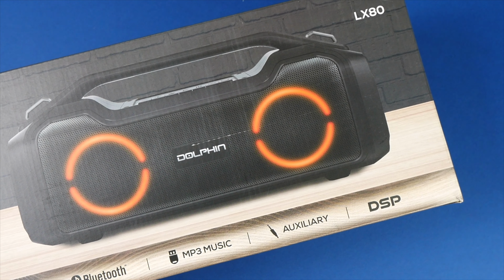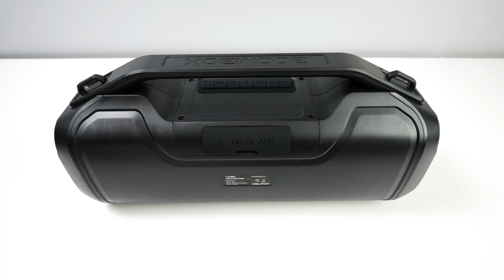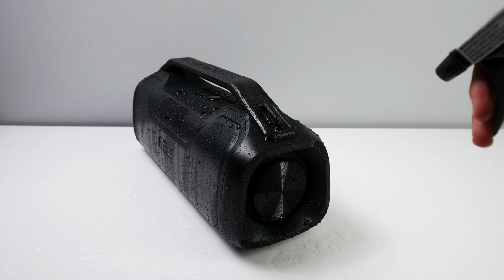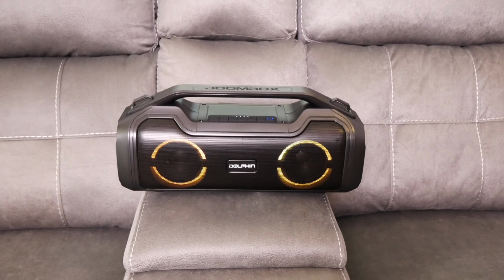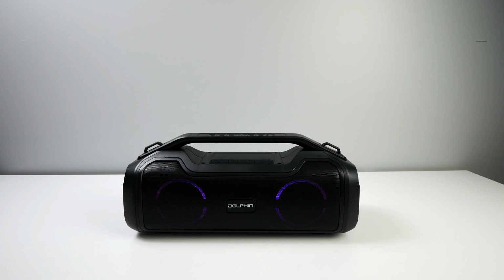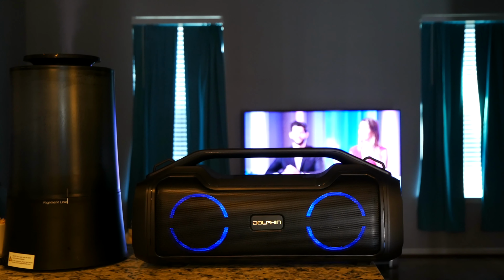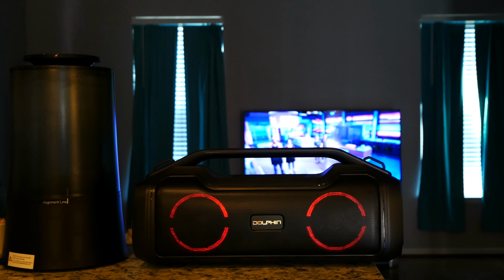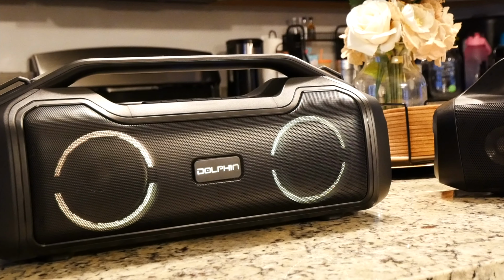Dolphin Audio LX80 Bluetooth Speaker! Better Than the Stingray?!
What's up TM Nation?! In this video, I provide you all with a review of the Dolphin LX80 Bluetooth speaker. The LX80 retails for $79.99 and  it features an IPX-5 water resistance rating, party lights in the front, Bluetooth 5.0, and up to 3 hours of use playing it at full volume. For an in-depth look at both speakers, check out the video!

Link to Dolphin Stingray Speaker

★ Timestamps ★
00:00​​​​​​​ Spec overview
00:38 Unboxing
00:50  Speaker design
01:30 Powerbank function/battery life
02:27  Water resistance/test
03:19 Bluetooth connection/latency test
04:25 Connecting multiple speakers/wavesync
04:53 Equalizer modes/sound quality discussion
05:35 Audio samples
07:48 Call quality test
08:37 Is the LX80 worth buying?